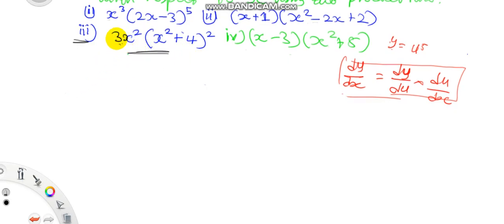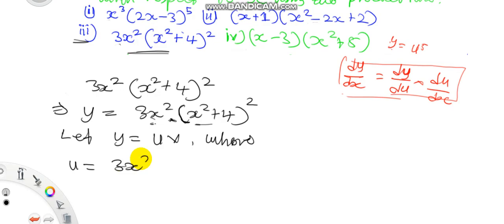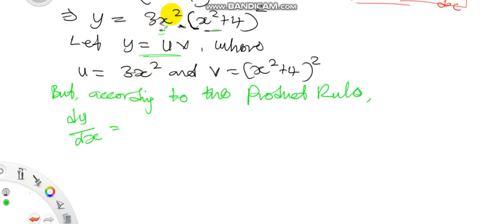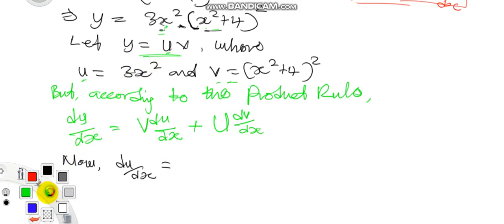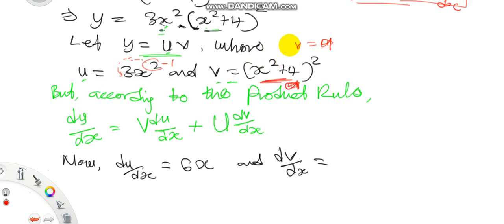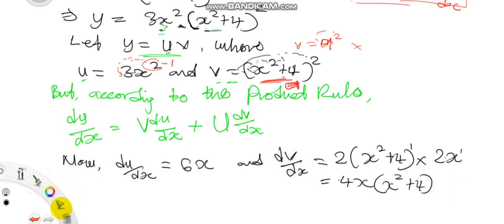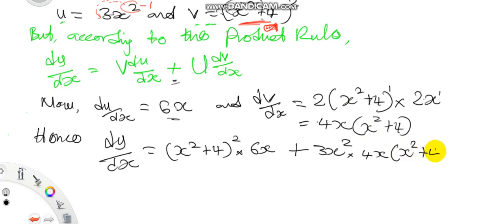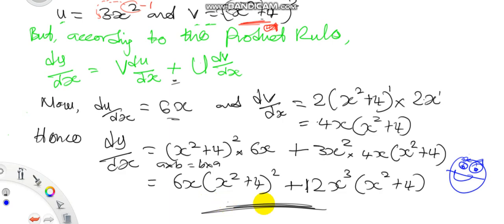Product Rule for Differentiation Practice Example3 Further Mathematics for WASSCE Calculus Different